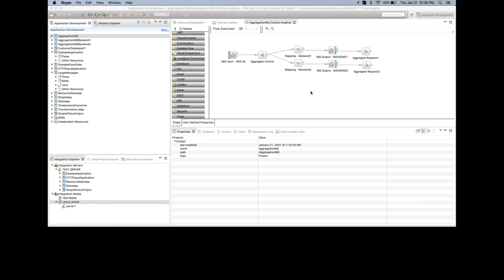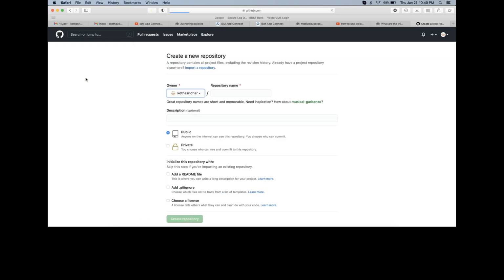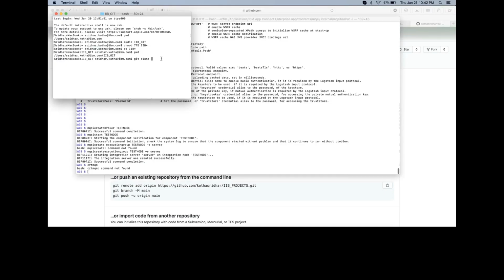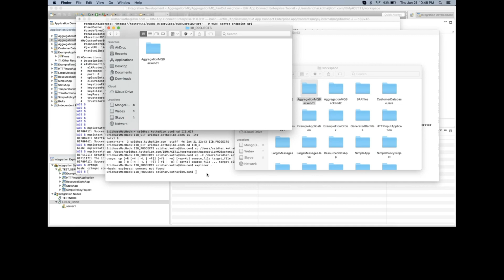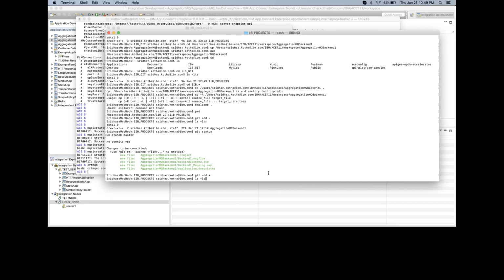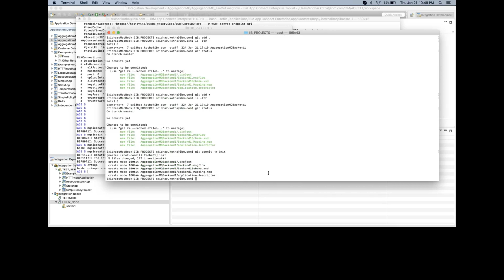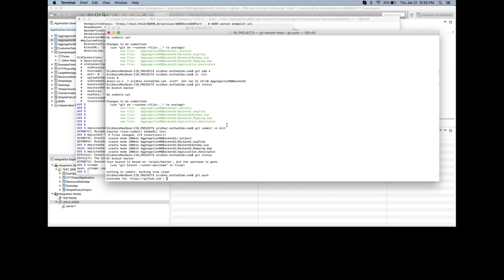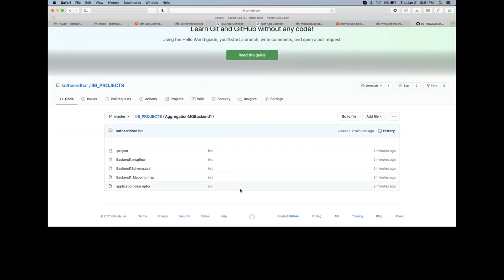how to upload to github – push command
today we will discuss about git, github and push command
Related Content :